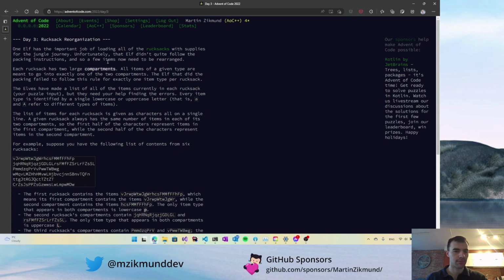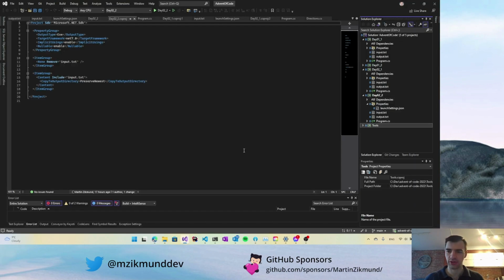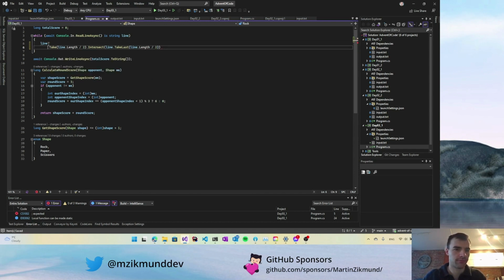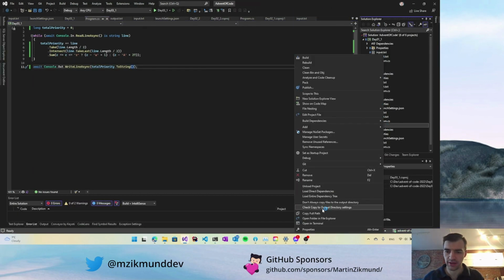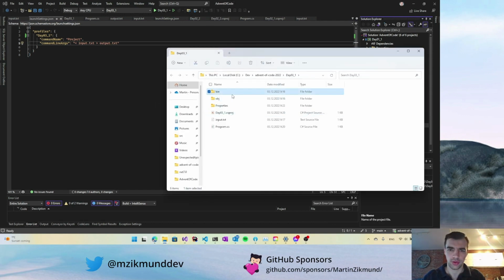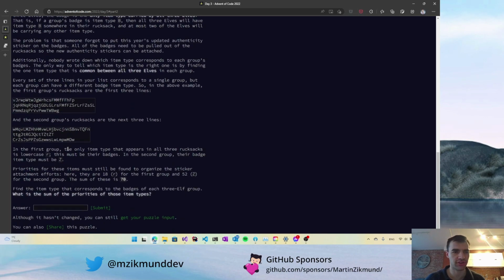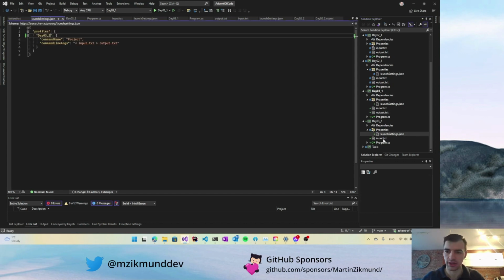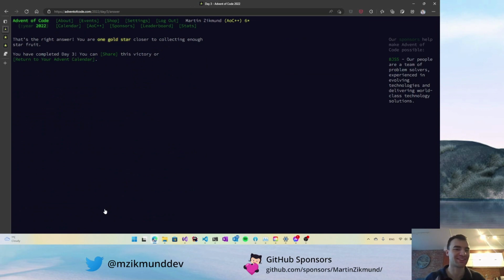Advent of Code 2022 Day 3: Rucksack Reorganization (C#, .NET 7)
Thrid day of our Advent of Code adventure, let's try to solve the rucksack puzzles!